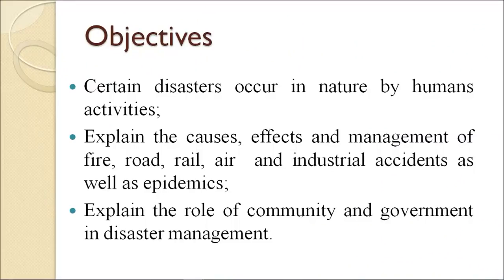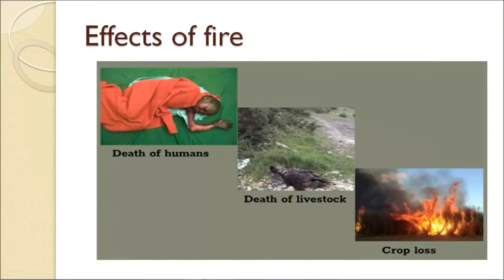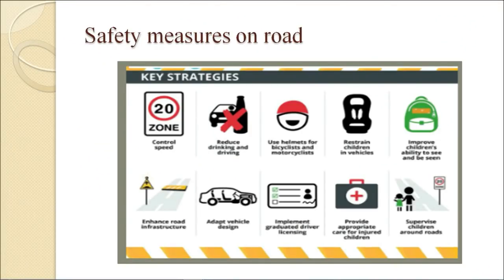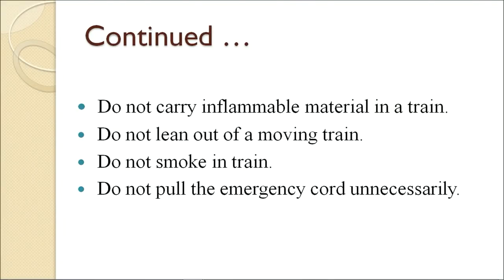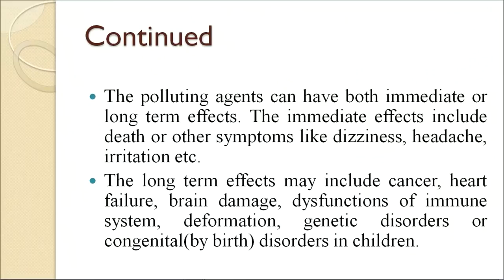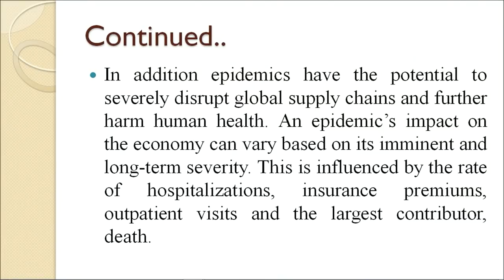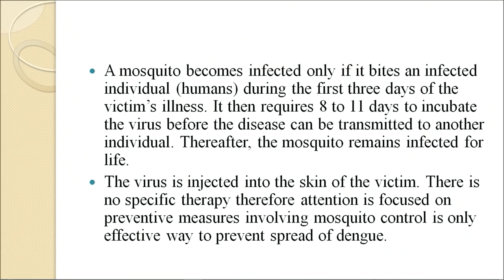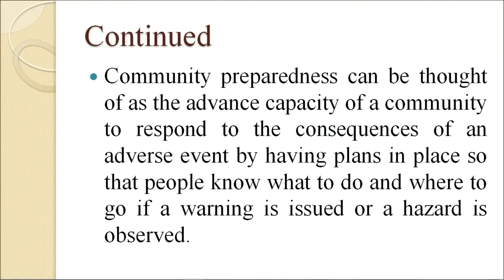Lesson 12 Disaster and Their Management Part II